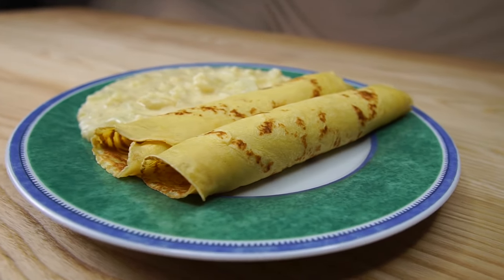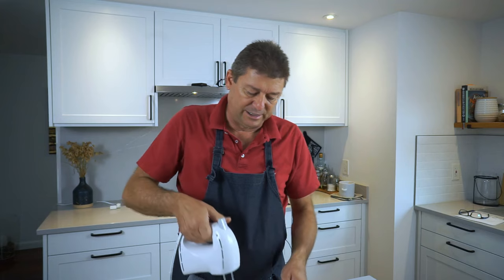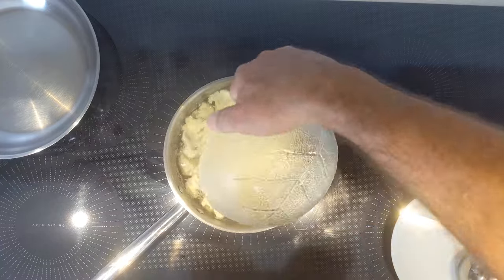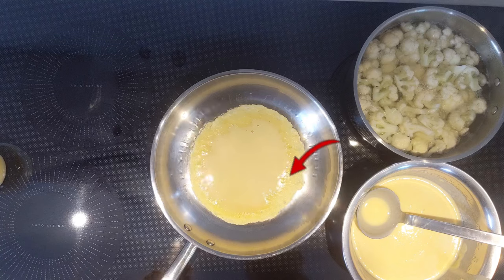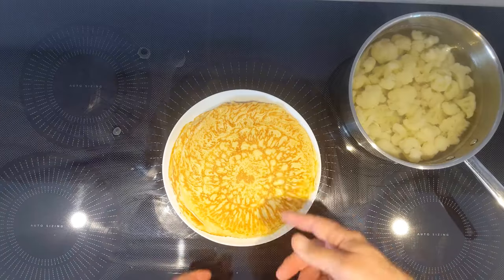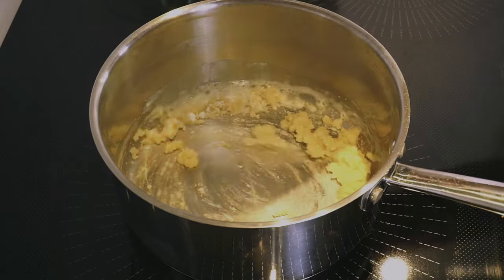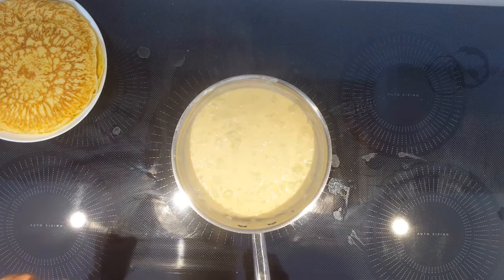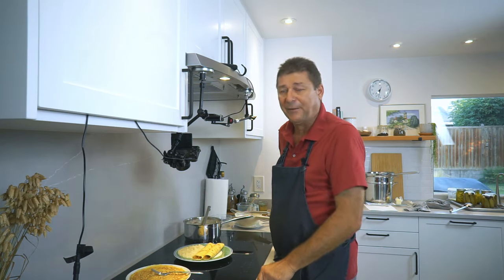German Savory Pancakes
Thin German pancakes with savory creamy cauliflower. Low cost, filling and very tasty.

🌐 Handmixer (Brand)
🌐 Handmixer (half the price, still good)
🌐 Kitchen Scale

 You usually have left over "crepes" you can either eat with some jelly rolled up, or slice them into strips and toss them into broth or add to a brothy soup. Delicious! They freeze well too.

Ingredients batter:

120g (1 cup) all purpose flour
4 whole eggs
about 1/8th cup milk or water
a good pinch of salt
Ideally some clarified butter to cook the pancakes, oil or butter will do

Creamy Cauliflower:

1/3 to 1/2 head of cauliflower
1 tbsp butter
1/2 cup heavy cream
1/2 cup o cup of milk (you can use broth if handy)
1 tbsp flour
Salt, pepper to taste
Maybe a bit of ground nutmeg

Method:

With a handmixer combine the ingredients for the batter. Thin out with more milk as needed. You want the consistency of a thin batter like a tempura batter.

In a pan at medium to medium-high heat, melt a small amount of clarified butter. Add a ladle of the batter and swirl around to cover the entire pan. Wait a minute until the shiny wet surface turns dull, then flip, cook another 10 to 20 seconds and put on a plate. Add another bit of butter and continue the process until you run out of batter. Cover the pancakes with some tinfoil to keep warm.

In a pot, bring enough water to a boil to cover the cauliflower. Add some salt and boil the cauliflower until almost soft. Reserve a cup of the cooking water and drain the cauliflower. Add the butter and on low to medium heat stir in he flour. Cook for a few minutes but don't let it turn brown. Slowly add a little milk while stirring, add the cream and then continue to add milk until you have the desired consistency. Season to taste. Stir in the cauliflower. Done.

Roll up two pancakes using a fork, ladle some of the cauliflower sauce on the plate, ennjoy.

Chapters:
0:00 Pancakes with Cauliflower
0:17 The Batter
1:58 Califlower
2:27 How to make thin pancakes
4:04 Make the sauce
5:44 Seasoning
6:32 How to plate
7:09 End Screen

Attributions:
Photo cutting pancakes: Louis Bafrance 09:48, 12. Feb. 2009 (CET), Public domain, via Wikimedia Commons